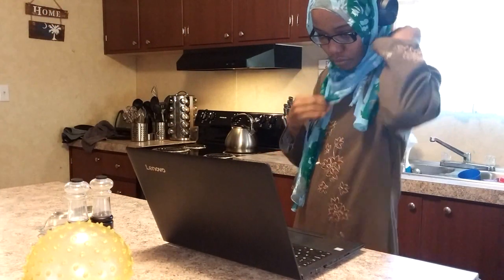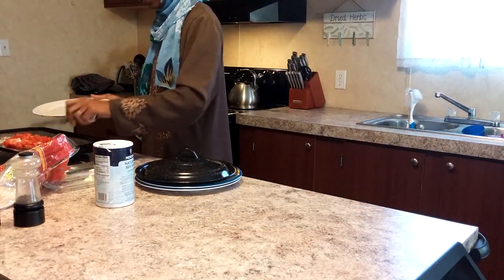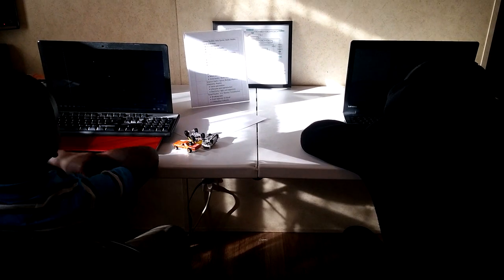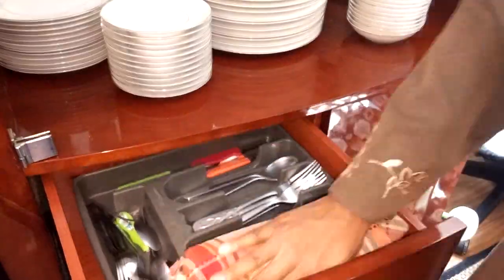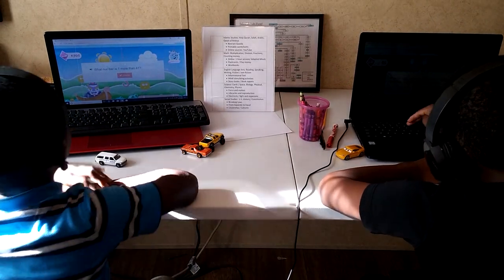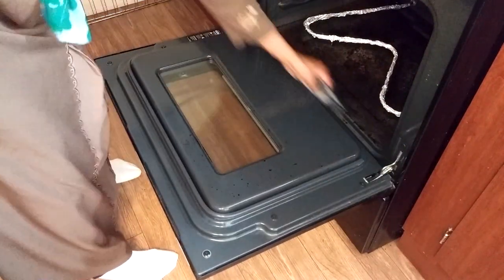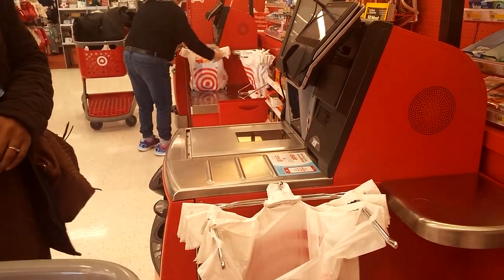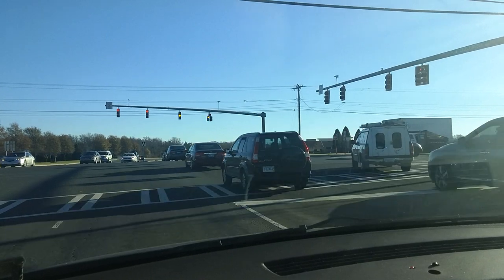Muslim Homeschooling | A Day In The Life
Today I've decided to take you all along with us throughout our day as Muslim homeschoolers.